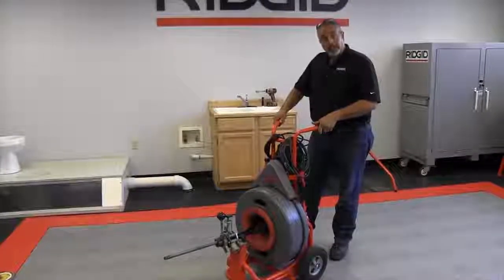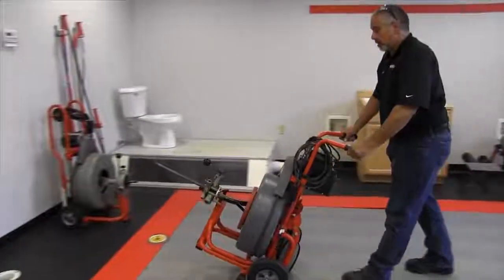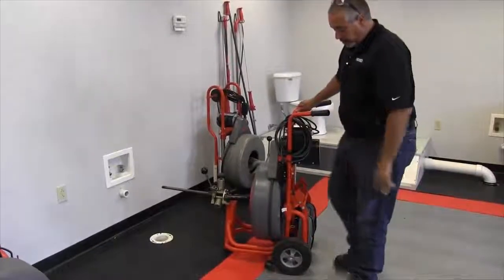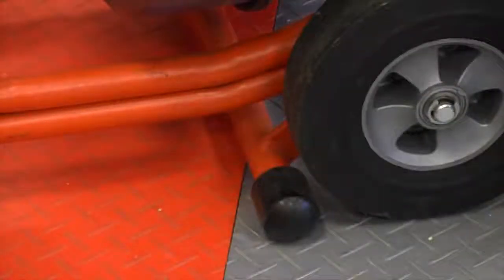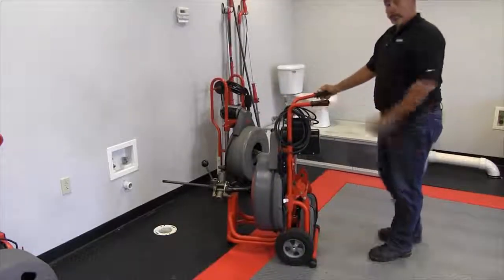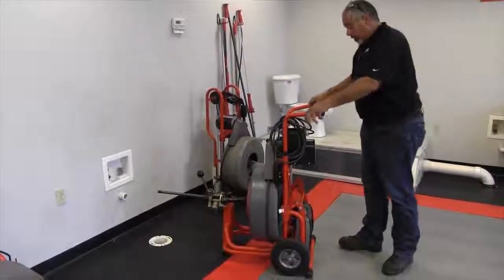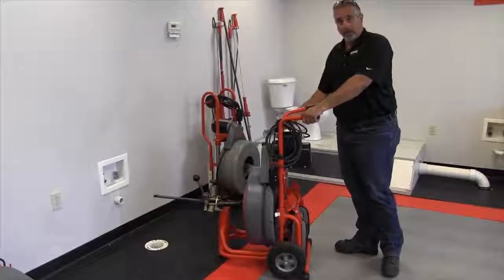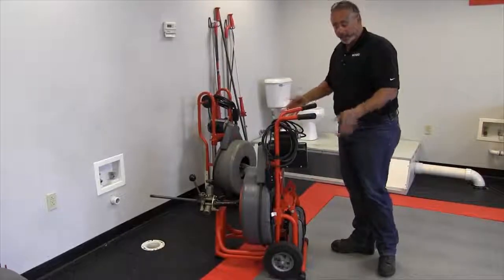Ridgid K-7500 Drain Cleaner - Kick Stand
The K-7500 offers the performance, cable control, durability and maneuverability demanded by professional users, ideal for any tough job such as roots up to 250 feet. A powerful, yet quiet 600W universal motor and gearbox bear down as the cutter engages tough obstructions, while the cable spins at 200 RPM.